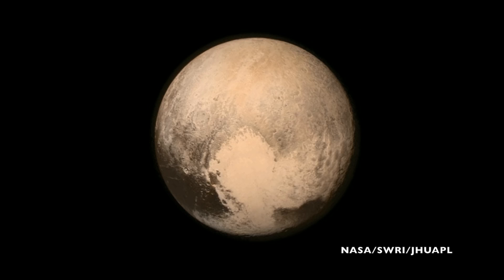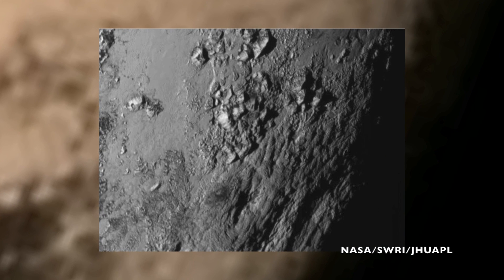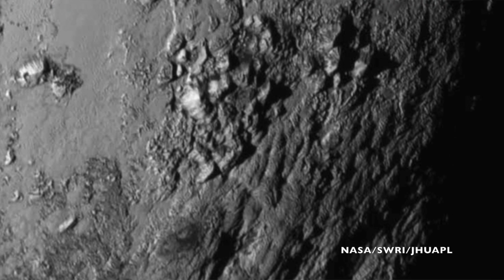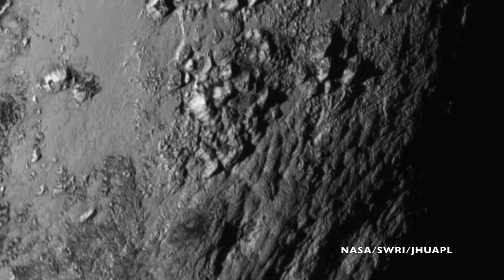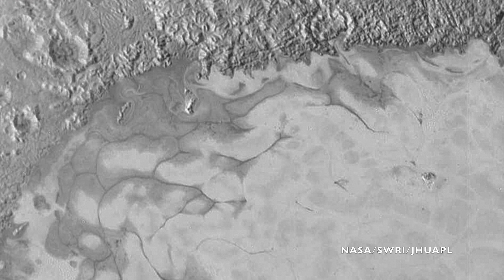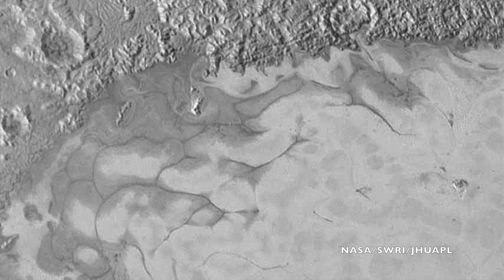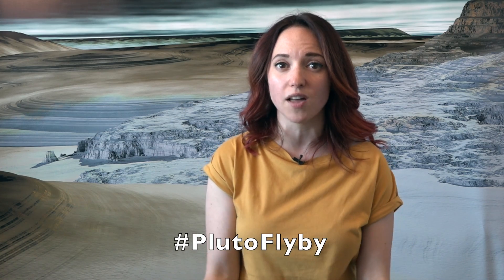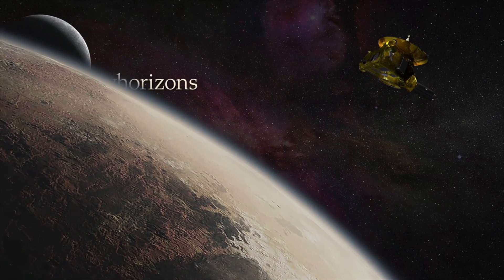Pluto in a Minute: What's Inside Pluto?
We're getting some pretty spectacular views of Pluto's surface! But what's on the inside? This is Pluto in a Minute.

So, obviously, New Horizons did not land on Pluto and drill into the surface to tell scientists what's actually going on inside the planet. However, scientists can extrapolate what might be going on inside Pluto based on surface observations. Namely, scientists can get a pretty good idea of what's going on inside a planet by looking at the surface, the common materials in that region of the solar system, and how those materials are known to react to heat and pressure.

From surface observations, scientists learned that Pluto is made largely or rock and ice. Taking this in conjunction with measurements of Pluto's density allowed scientists to figure out that the interior of Pluto is about two-thirds rock and one-third ice.

And while it hasn't been confirmed that Pluto was ever internally hot enough to melt that ice, it's not impossible that a subsurface ocean could exist on Pluto. But remember, we haven't found this yet. Scientists, however, are confident that there is a rocky core in Pluto surrounded by a shell, or mantle, of ice.

That composition might not seem exotic, but it doesn't change the fact that every day we're finding Pluto to be a weirder and more wonderful world.

For more on Pluto check out the New Horizons websites, join the conversation online with the hashtag PlutoFlyby and keep coming back here for more Pluto in a Minute.